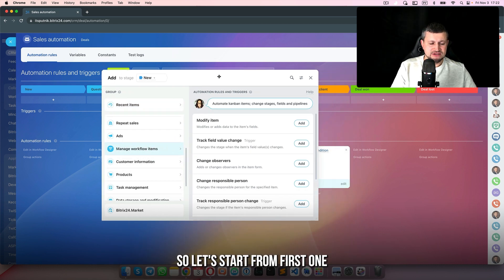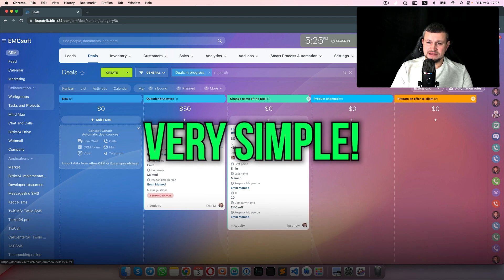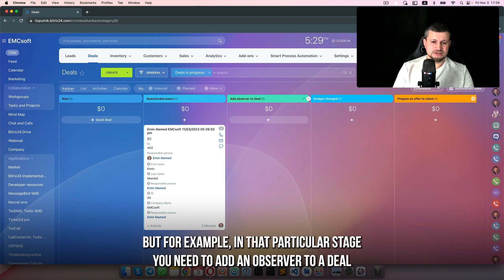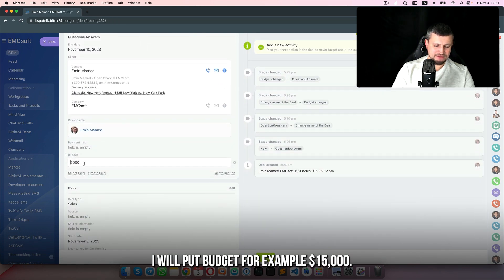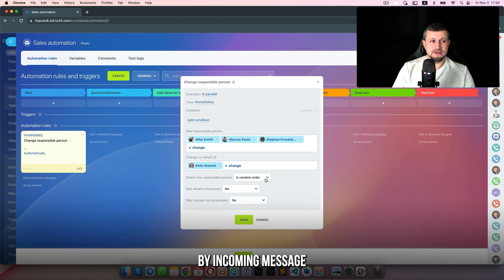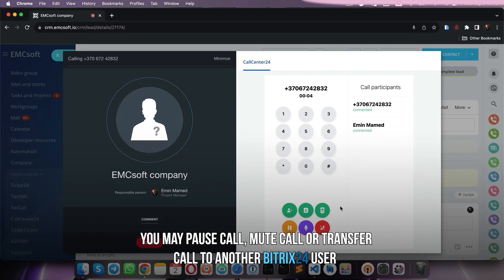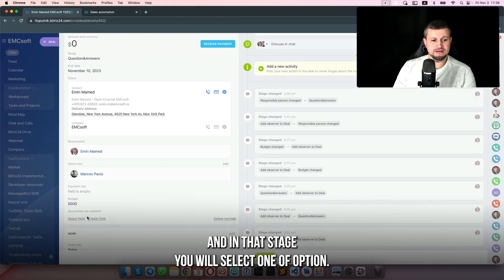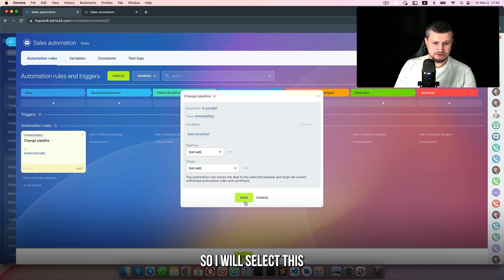Bitrix24 Training Course 9. CRM Robots: Manage workflow.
Welcome to the module of our comprehensive Bitrix24 training series! 🎓 In today's session, we'll delve deep into the world of Bitrix24 CRM Robots, Manage workflow. Whether you're new to CRM automation or seeking advanced techniques, this tutorial is perfect for you!

🔍 What You'll Learn Today:

Custom Communication and Beyond

Before diving into the world of automation, let's recap some essentials. In our previous sessions, we covered a wide array of topics, from custom communication to employee alerts, monitoring, paperwork, payment delivery, and even sales ads. Today, our focus is squarely on "Managing Workflow Items."

Changing Deal Names with Ease

One of the core aspects of workflow automation is the ability to modify and adapt processes quickly. In this article, we revisit the process of changing the name of a deal. Without the need for complex conditions, you'll learn how to effortlessly update contact names, last names, company names, and deal creation dates. This hands-on demonstration simplifies a fundamental aspect of workflow management.

Tracking Field Value Changes

For businesses, staying on top of budget changes is crucial. Bitrix24 enables you to create custom fields like 'budget' and dynamically adjust your workflow when a budget change occurs. Witness how this feature seamlessly integrates with employee alerts and notifications, ensuring your team is always in the know.

Adding and Changing Observers

Automation is the lifeblood of Berrix, and adding and changing observers is a pivotal aspect. We guide you through setting up conditions based on budget thresholds and assigning specific observers accordingly. See how this process unfolds within your deals, enhancing collaboration and accountability.

Effortless Responsibility Shifts

Changing the responsible person within a deal is a breeze with Bitrix24. Explore the various options available, such as 'Random Order' and 'Specific Order,' and understand how they can help you manage your team members more efficiently. No more manual adjustments – let automation handle it for you.

Unlocking the Potential of Call Center 24 telephony solution

Bitrix24 call center capabilities are a game-changer in communication. Learn how to make calls, add contacts, and connect with users seamlessly. Discover the power of passing, moving, or transferring calls, streamlining your communication process and boosting productivity.

Tracking Responsible Person Changes

Maintaining transparency in responsibility shifts within your deals is crucial. Our article explores the 'Track Responsible Person Changes' feature, which keeps you informed about who is in charge at any given time. Stay on top of your workflow effortlessly.

Document Management Made Simple

Bitrix24 streamlines document management with the 'Change Stage' automation. We show you how to create custom fields like 'Documents Needed' and use them to dictate the flow of your deals based on specific conditions. Simplify your document handling process and reduce errors.

Dealing with Junk Leads Efficiently

Finally, we delve into 'Delete Items' automation. This valuable tool helps you manage junk leads efficiently, providing a hassle-free way to remove irrelevant or outdated data from your system.

💬 We'd love to hear your feedback! Drop your questions, comments, or suggestions below, and we'll do our best to address them in upcoming videos.

▶️Time-code:
00:00 - Introduction
00:30 - Robot "Modify item"
02:10 - Robot "Track field value change"
03:23 - Robot "Change observers"
06:18 - Robot "Change responsible person"
08:40 - Robot "Track responsible person change"
09:20 - Robot "Change stage"
11:46 - Robot "Change pipeline"
14:00 - Robot "Delete item"